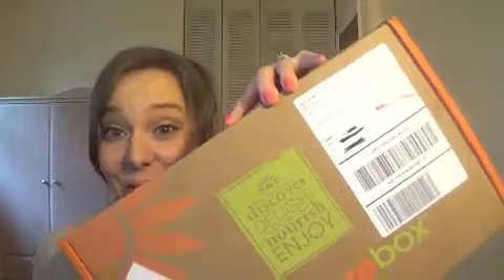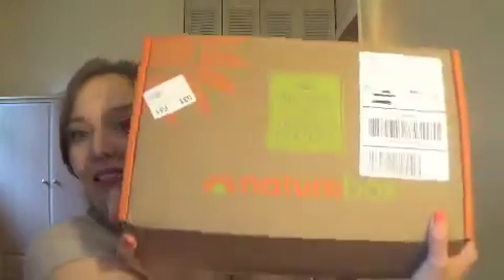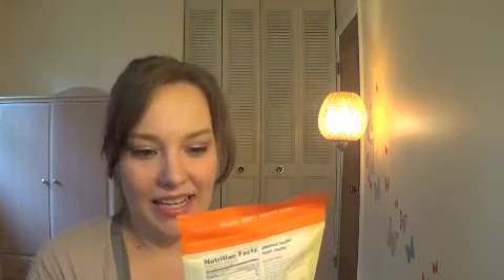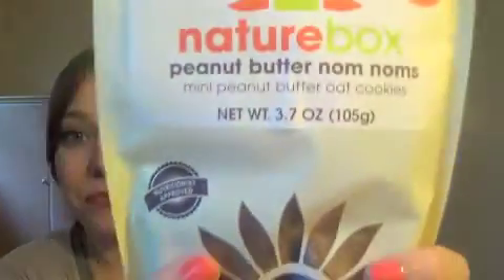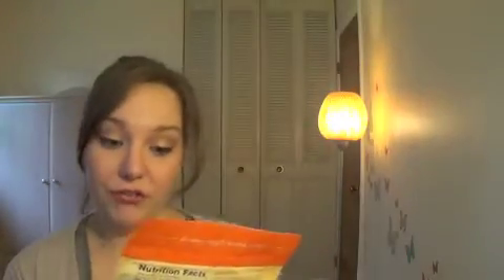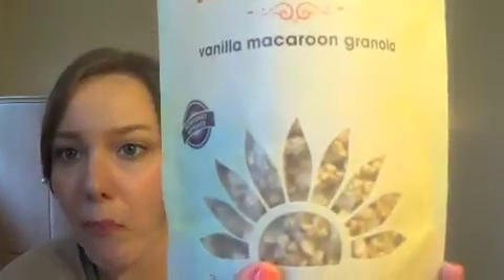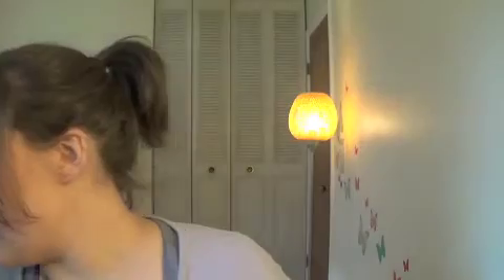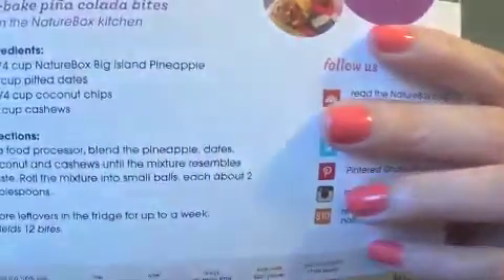Nature Box June 2014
Nature Box June 2014 unboxing! Yummy subscription service! This is my second nature box and I love it.